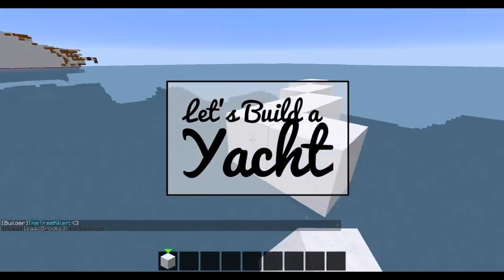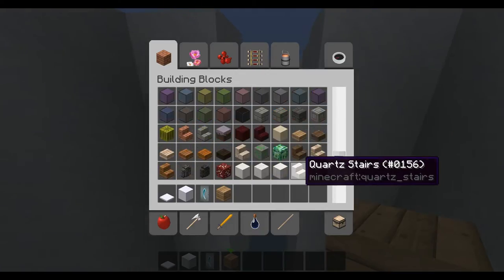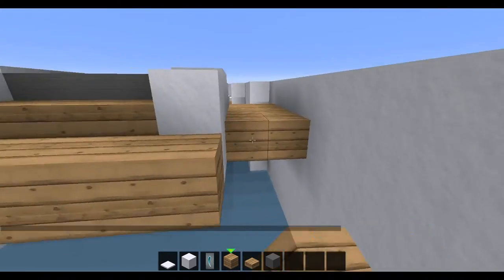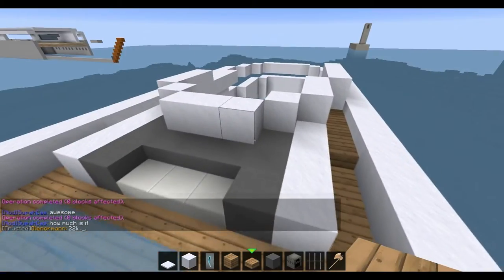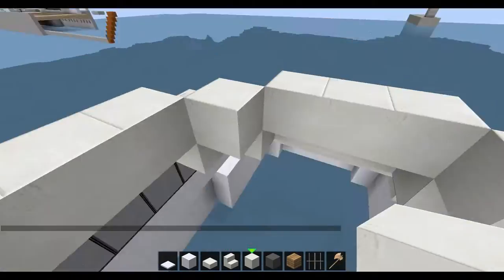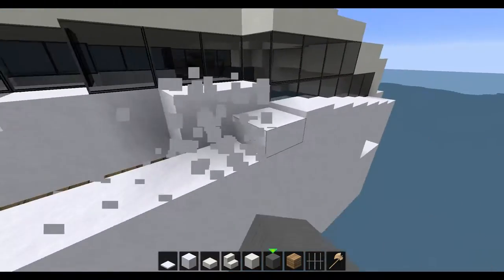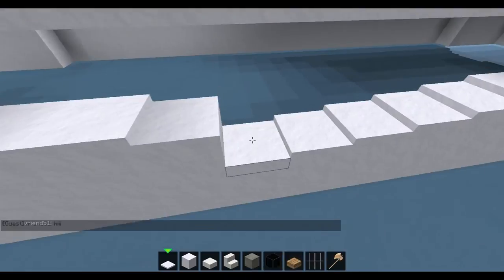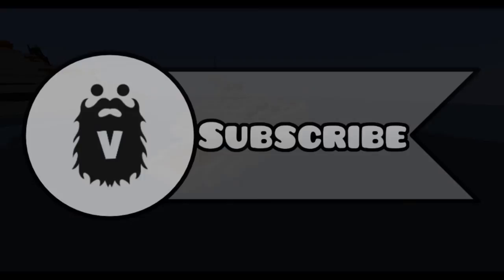Let's Build a Yacht :: Part 1